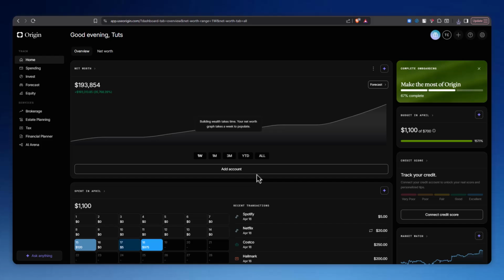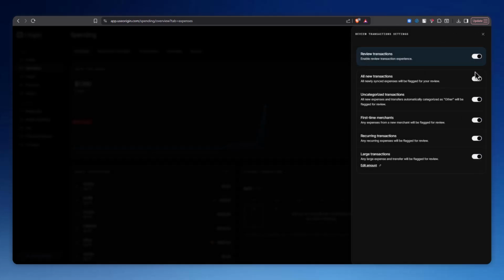How to Check Overdraft Alerts in Origin Financial (2026)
How to Check For Overdraft Alerts In Origin Financial

In this video, you will learn how to check for overdraft alerts in Origin Financial using the latest 2026 update. Stay ahead of your finances and avoid pesky fees with this easy tutorial.

Key points covered:
• Navigating the Origin Financial dashboard
• Locating the notification and alert settings
• Enabling real-time overdraft balance alerts
• Customizing your alert preferences for 2026